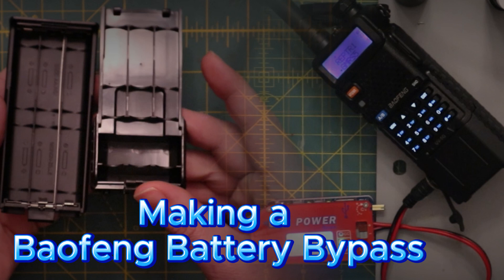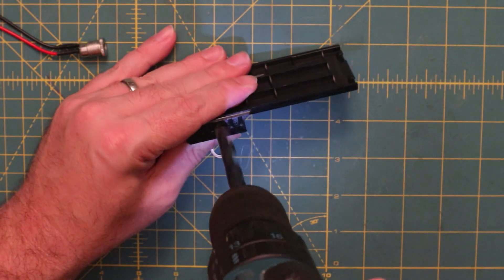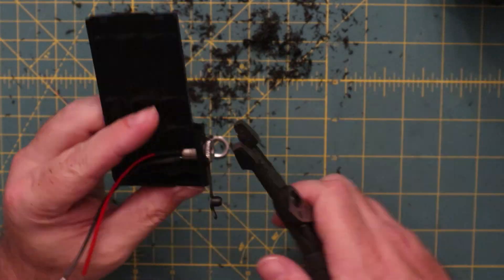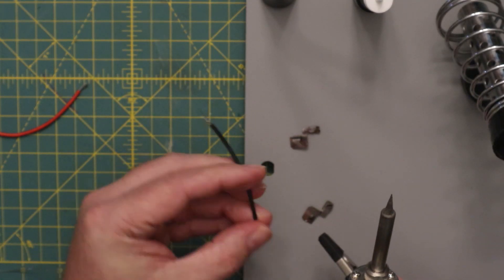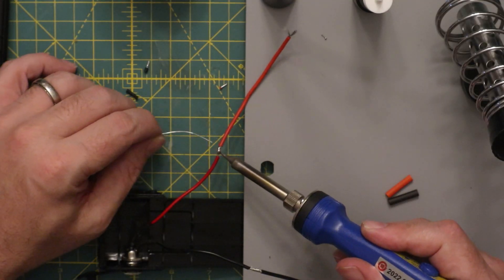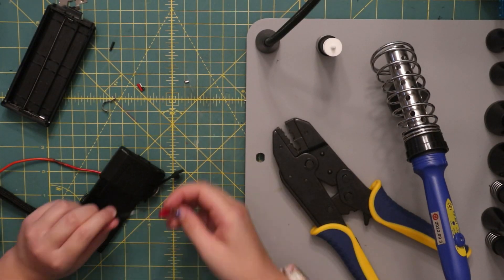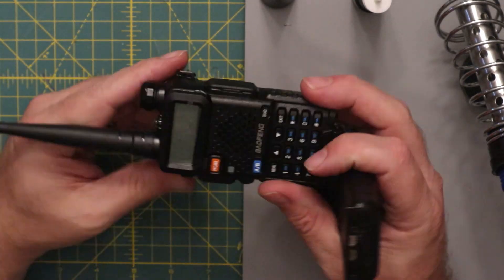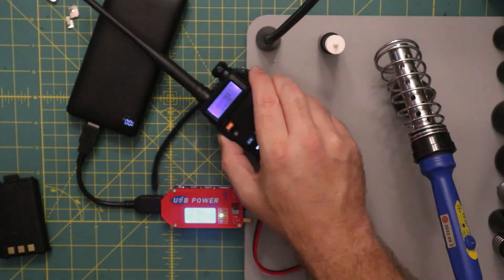Baofeng HT battery bypass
Making a cheap and easy battery bypass for a Baofeng HT, tested on a dual ham band UV-5R and a GMRS band UV-5G